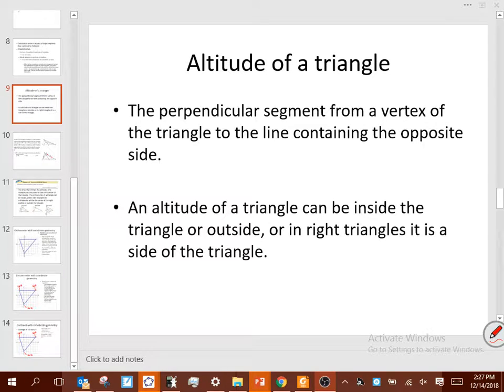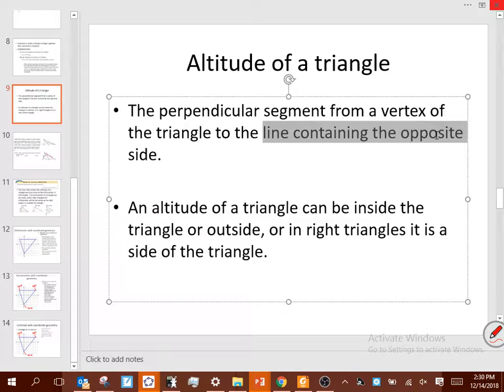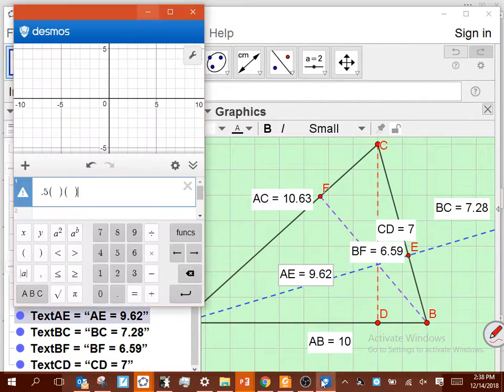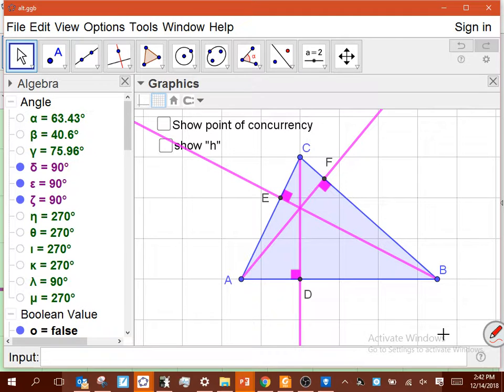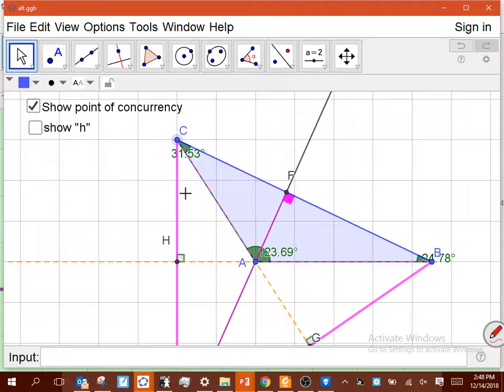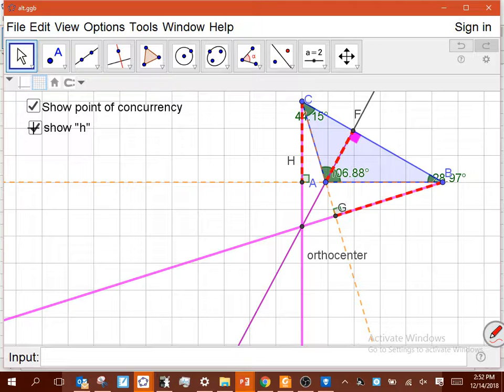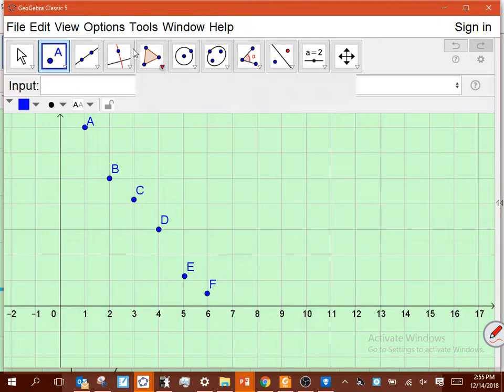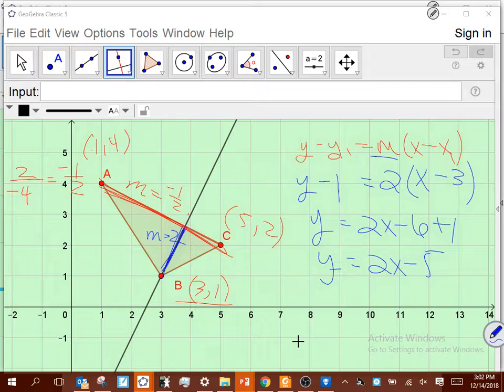Dec14 5 4 Day4 Geometry